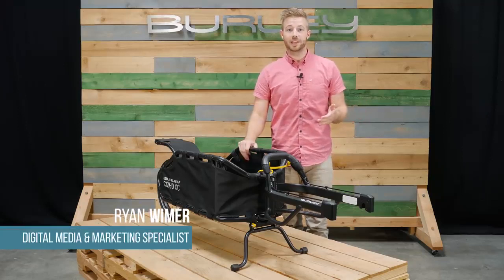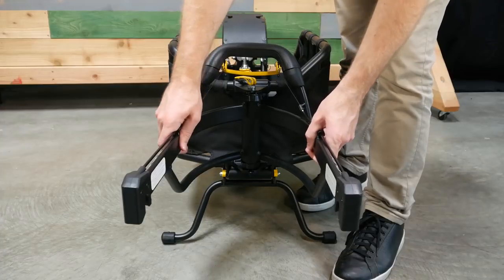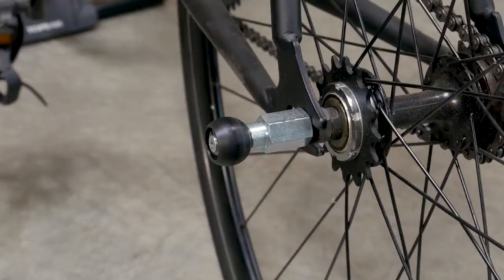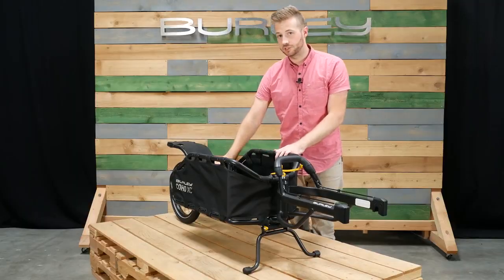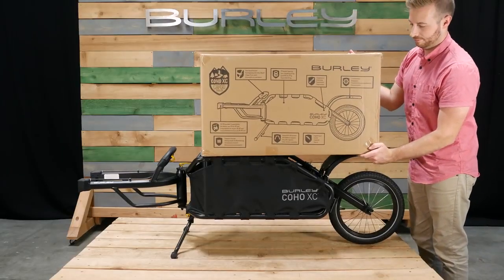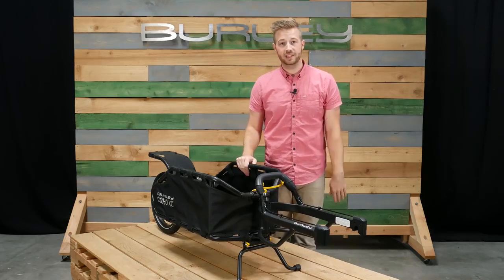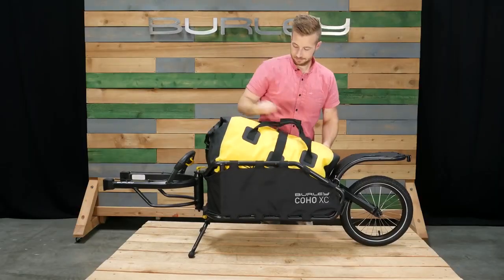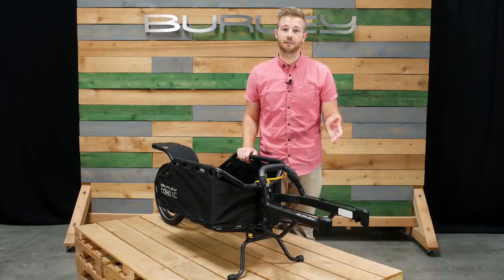Guide utilisation de la remorque Burley Coho XC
Découvrez comment bien utiliser votre remorque Coho XC Burley lors de tous vos voyages vélo, en cyclotourisme ou camping à vélo.

En plus de produits de qualité, LeCyclo.com vous propose conseils et tutoriels pour choisir, installer et utiliser au mieux votre équipements et vos accessoires, mais également votre vélo, vélo électrique, trottinette électrique, draisienne et autres nouveautés pour se déplacer en ville.

Découvrez également le blogue vélo urbain le plus lu en France